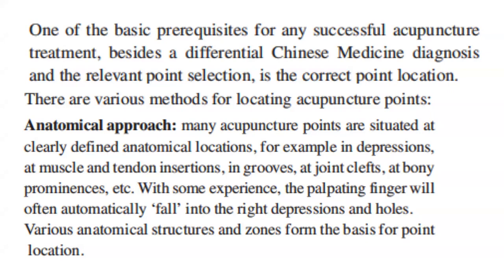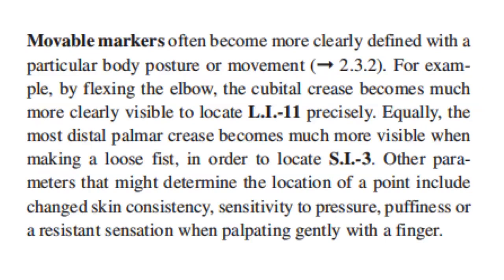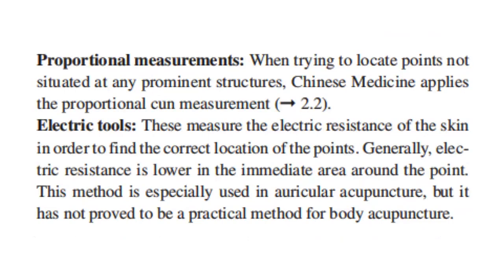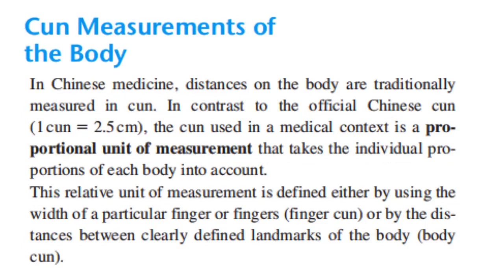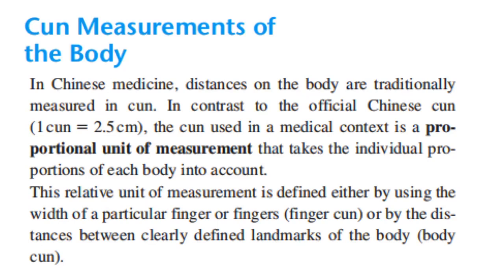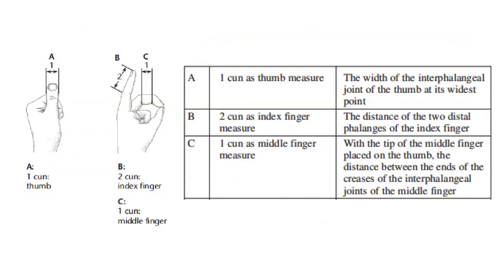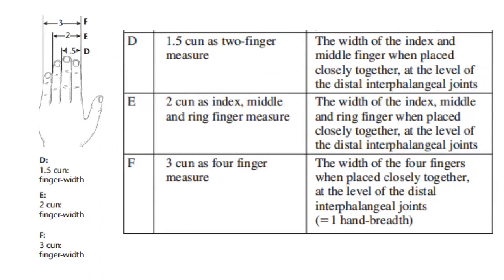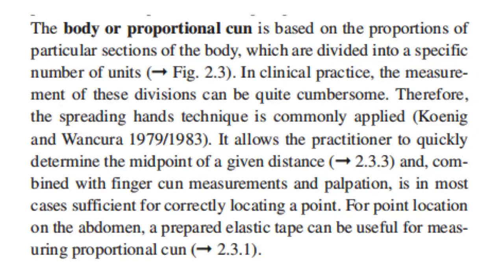ACUPUNCTURE POINT LOCATION METHODS, CUN MEASUREMENTS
There are various methods for locating acupuncture points:

Anatomical approach: many acupuncture points are situated at clearly defined anatomical locations, for example in depressions, at muscle and tendon insertions, in grooves, at joint clefts, at bony prominences, etc. With some experience, the palpating finger will often automatically ‘fall’ into the right depressions and holes. Various anatomical structures and zones form the basis for point location. We can distinguish between the following:
● Fixed markers are not affected by the body position or by movement. These include bony landmarks such as depressions or prominences of the skeletal system, but also the finger- and toenails, the nipples, the umbilicus, etc. Most of the proportional cun measurements rely on fixed markers.
● Movable markers often become more clearly defined with a particular body posture or movement. For example, by flexing the elbow, the cubital crease becomes much more clearly visible to locate L.I.-11 precisely. Equally, the most distal palmar crease becomes much more visible when making a loose fist, in order to locate S.I.-3. Other para- meters that might determine the location of a point include changed skin consistency, sensitivity to pressure, puffiness or a resistant sensation when palpating gently with a finger.

Proportional measurements: When trying to locate points not situated at any prominent structures, Chinese Medicine applies the proportional cun measurement.